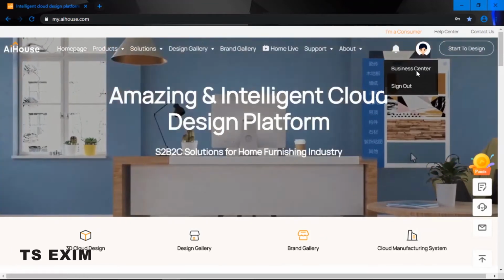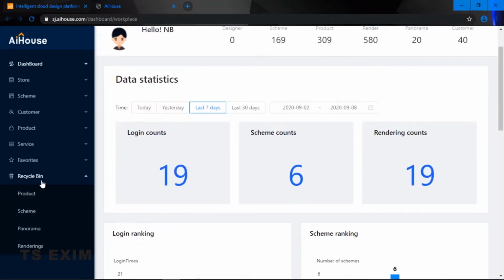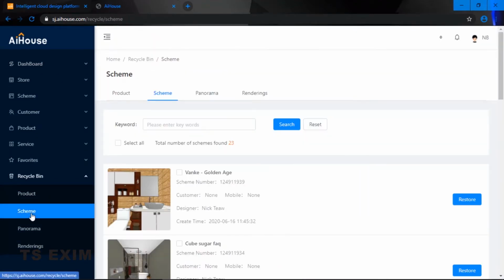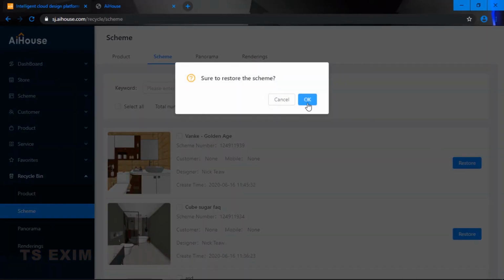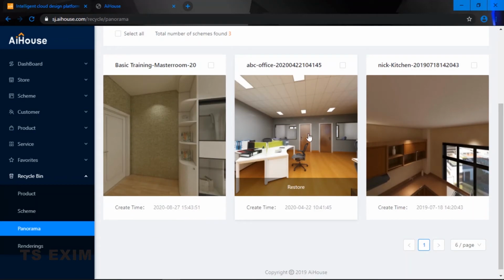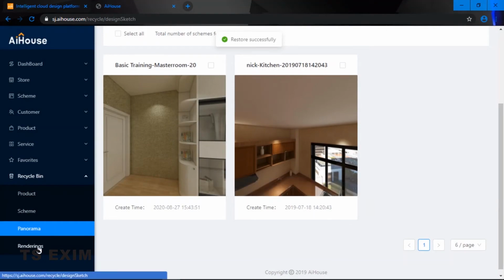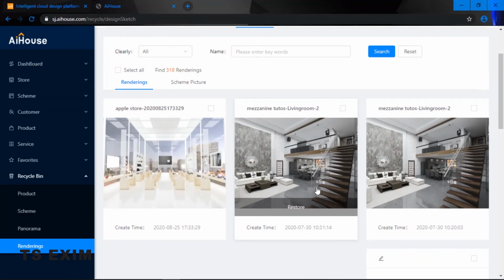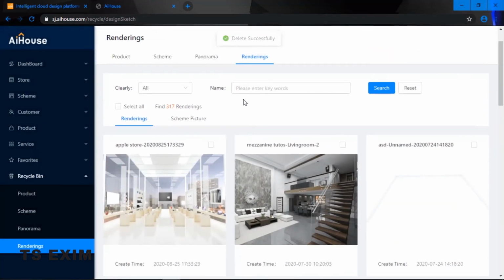[Technical FAQ] How to restore deleted schemes, renderings and panorama? | AiHouse